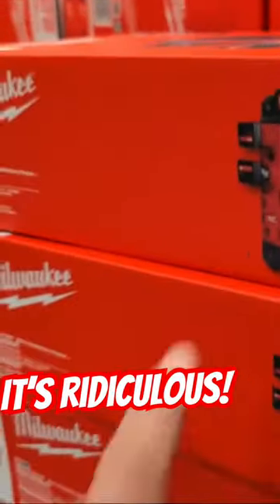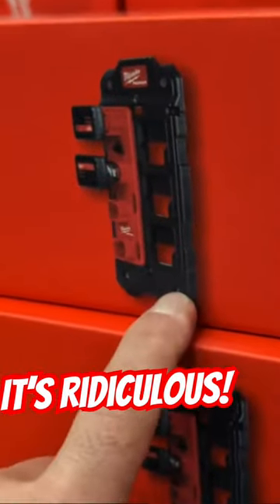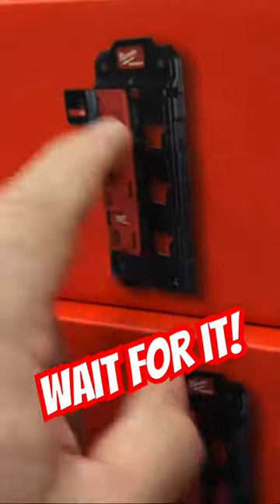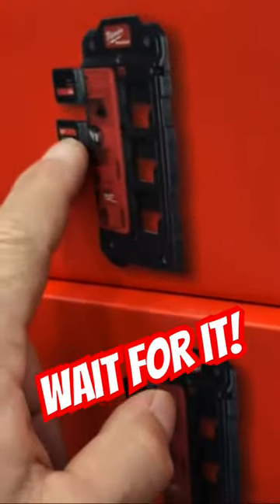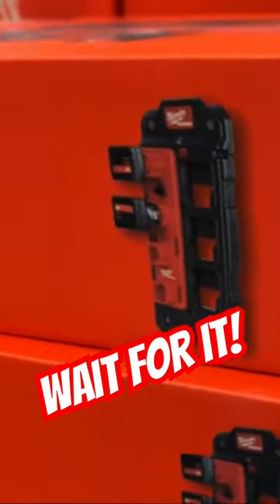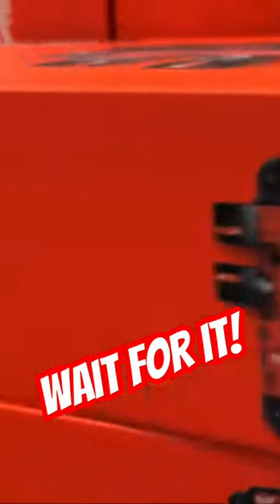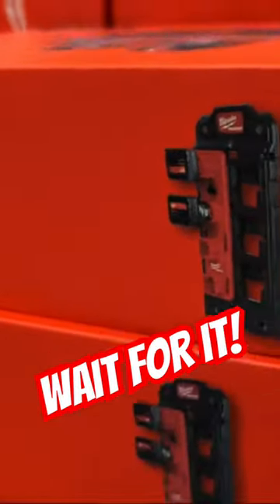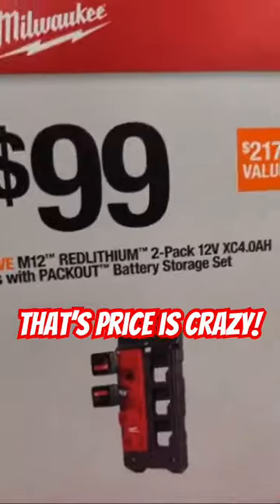Can’t Be Serious!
What milwaukeetools is charging for this M12 packout has me scratching my head @HomeDepot